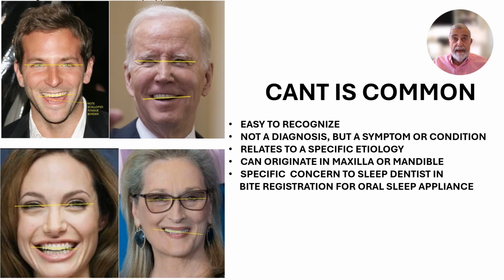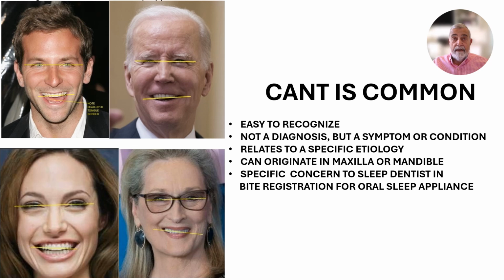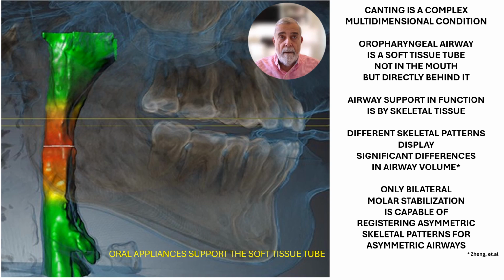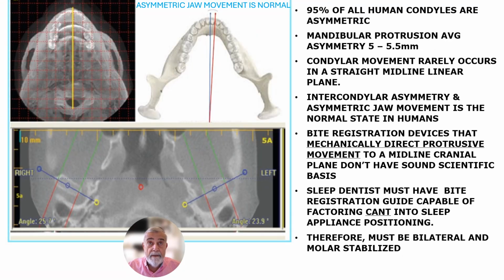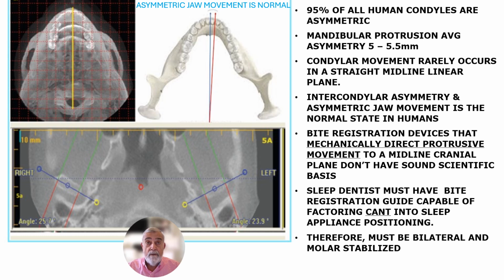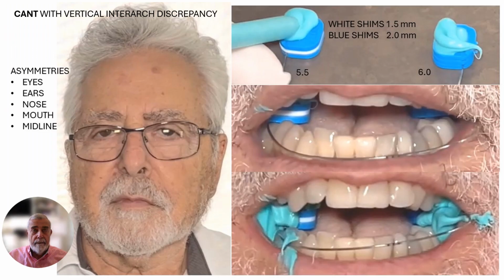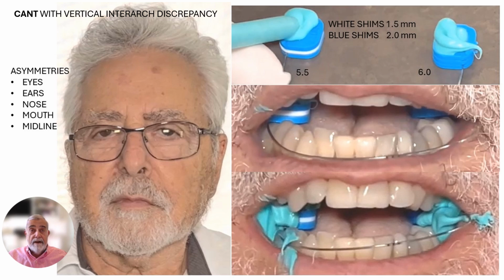X SLANT VIDEO 2 CANT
Sleep dentists often see patients with CANT.  X-Slant is the only available bite registration that can successfully find the appropriate starting jaw position for oral sleep appliances